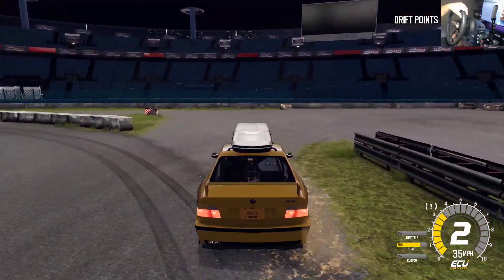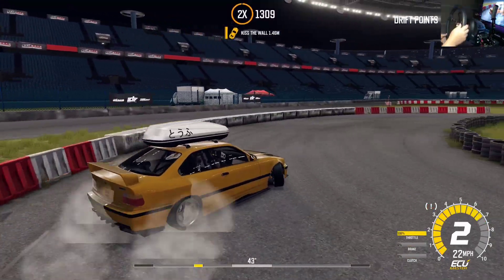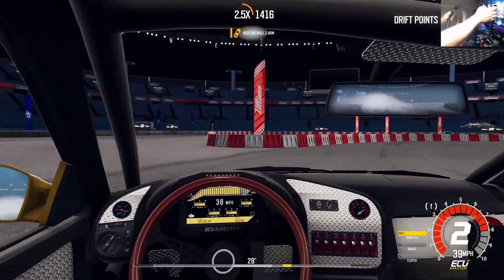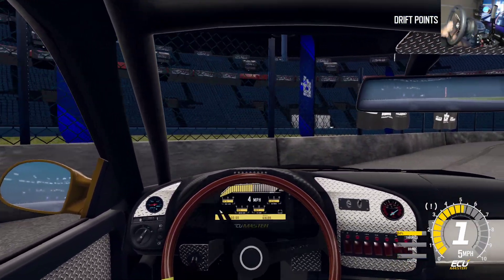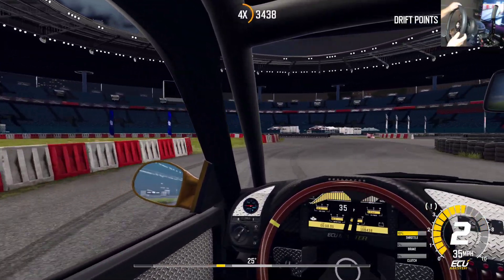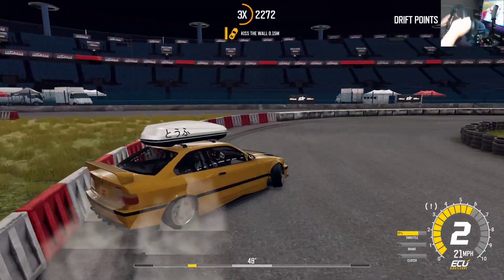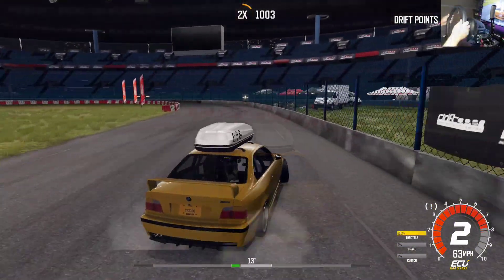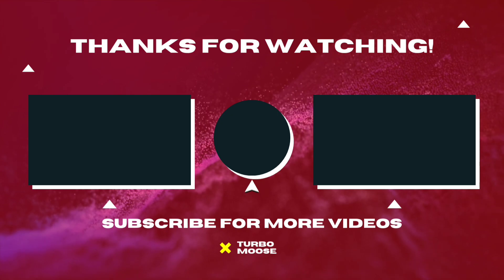Drifting a E36 at the PGE National Drift Masters European Championship Stadium | DriftCE DRIFT21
My take on the Drift21/ DriftCE Drift Stadium aka PGE National Stadium in Warsaw, Poland!

800 Whp E36 Turbo Taking on this High Speed Drift Master European Championship Stadium!

IG at @turbomoose.official

FB at CarX Wheel Community
TURBO MOOSE Gaming

H7r Usb H-Shifter:

EBAY Usb Handbrake for PC only:

Drift Gloves:
($5 off your first purchase with code: nrfbkjh)

PC Specifications:
HP Pavilion Gaming Desktop
AMD Ryzen 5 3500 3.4 GHz processor
256GB SSD 4TB HHD (Seagate Barracuda)
16GB DDR4 SDRAM (Corsair Vengeance LPX)
NVIDIA GeForce GTX 1650 SUPER
with 4 GB GDDR6 dedicated memory